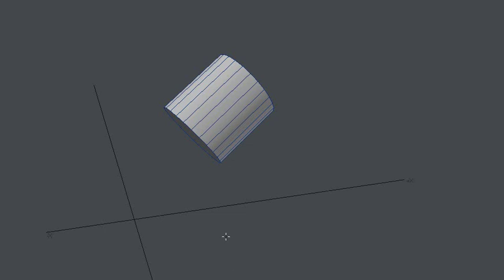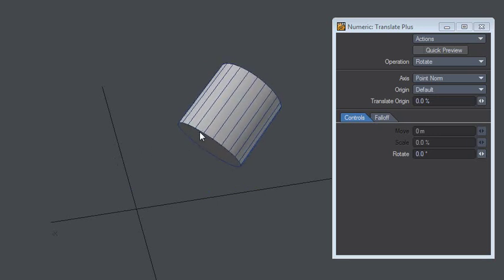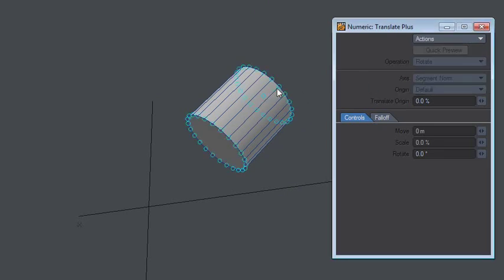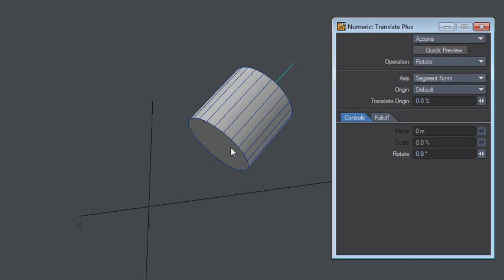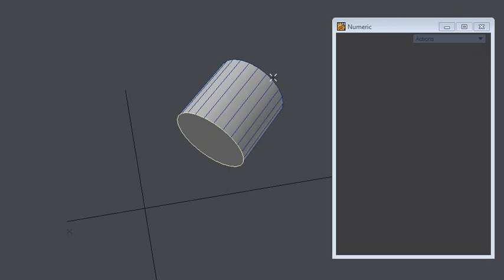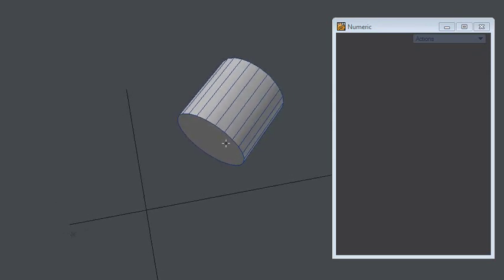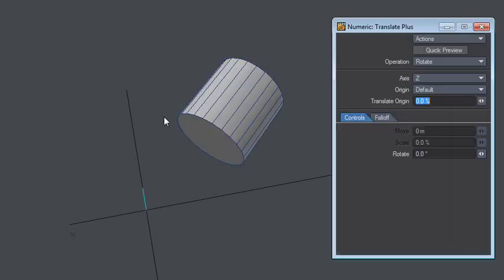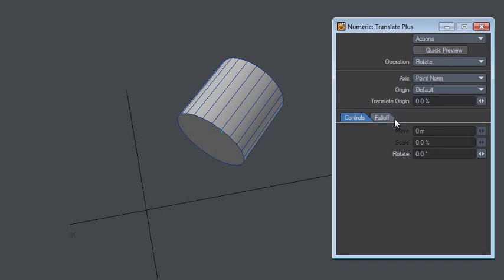LightWave Model - Translate Plus, Rotate (X)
note, this Tool is now replaced by the Transform Tool